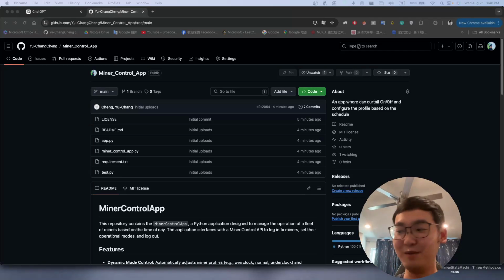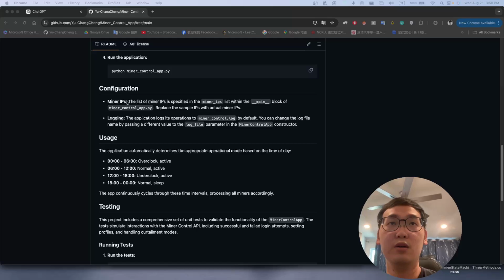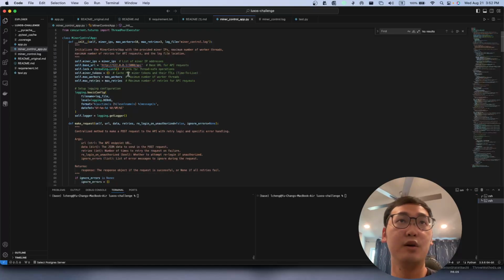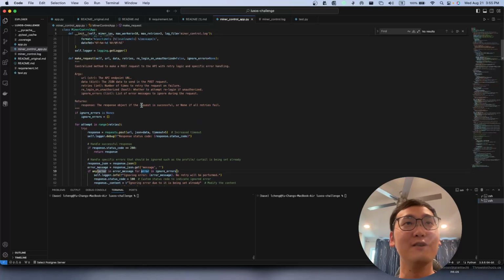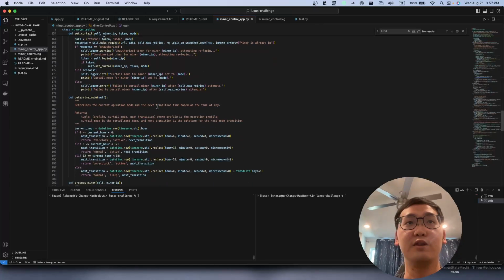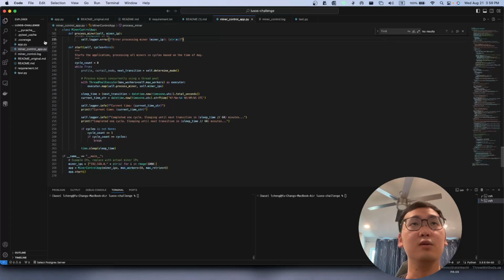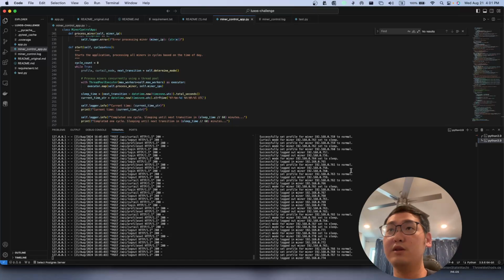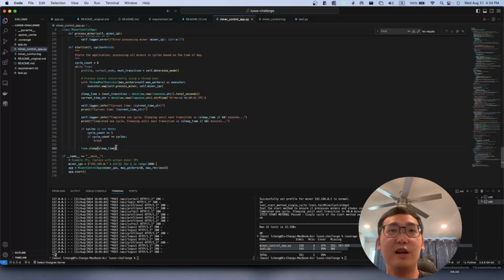Miner Control App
About
An app where can curtail On/Off and configure the profile based on the schedule for ASIC miners

Resources